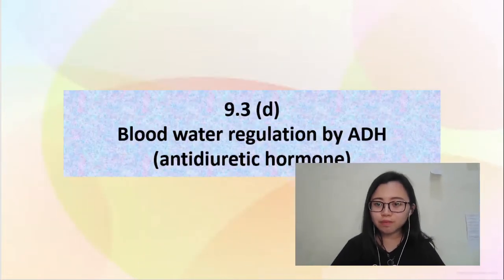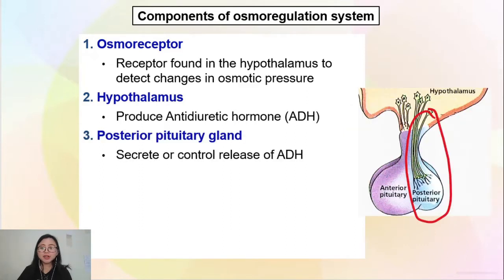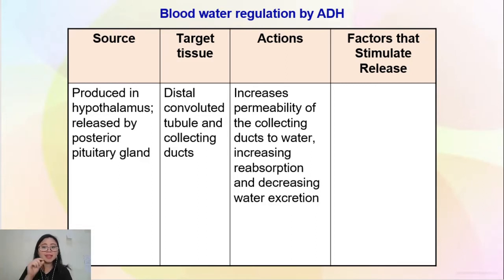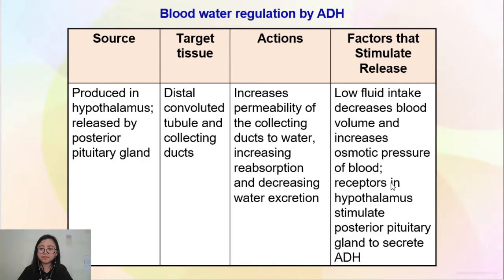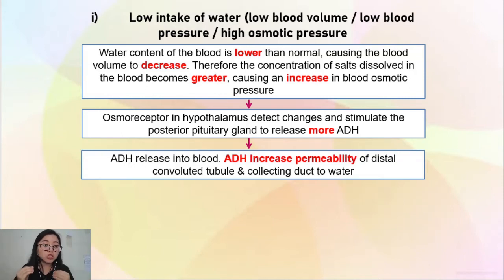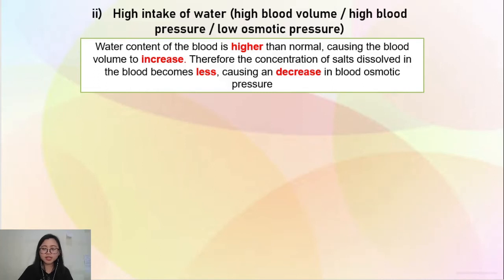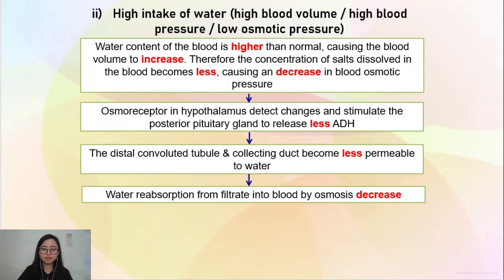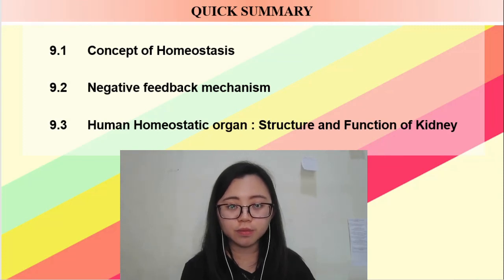9.3d Blood water regulation by ADH